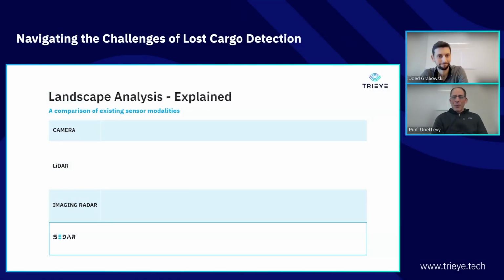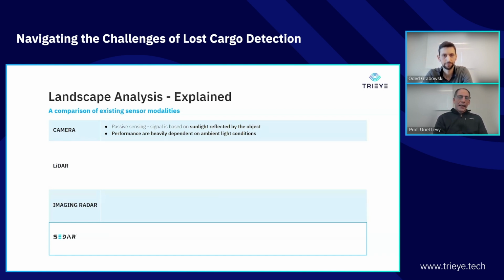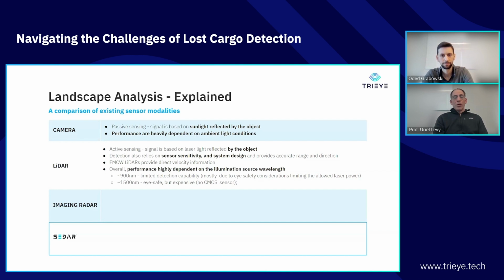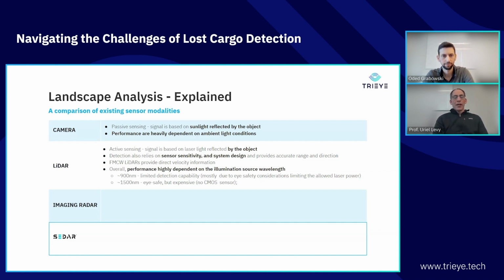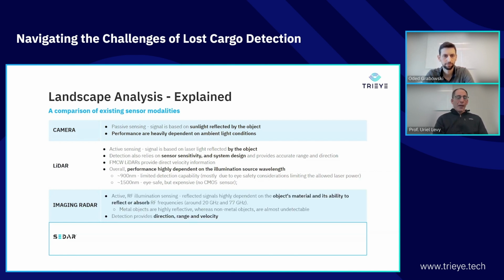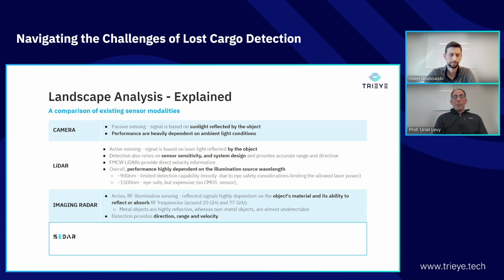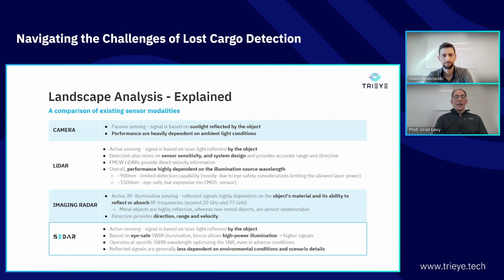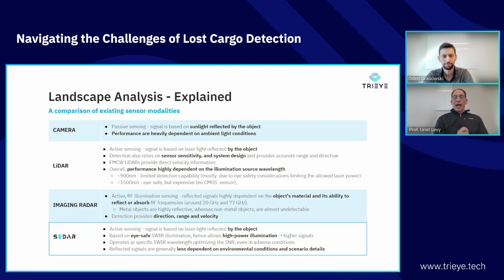Webinar Highlights (pt. 2): ADAS Sensing Landscape Analysis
This video is part of our exclusive "Webinar Highlights" series, showcasing key insights from our in-depth discussions on advanced ADAS technologies and lost cargo detection.

About "Navigating the Challenges of Lost Cargo Detection":
The identification and response to lost cargo on roads are critical for Automated Lane Keeping Systems (ALKS) as defined by UN regulation R157. This regulation mandates automated driving systems to control a vehicle's movement at speeds up to 130 km/h without driver intervention.

To meet UN regulation R157 requirements, the sensing system must accurately detect, classify, and act upon lost cargo with minimal false negatives and positives. It should operate effectively across all lighting and weather conditions or have the capability to recognize and adapt to conditions outside its operational design domain (ODD).